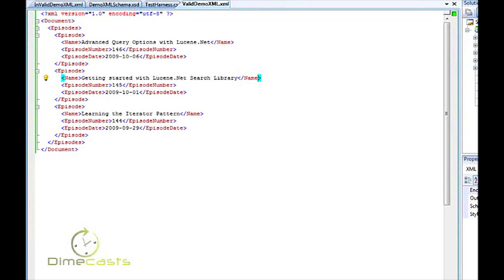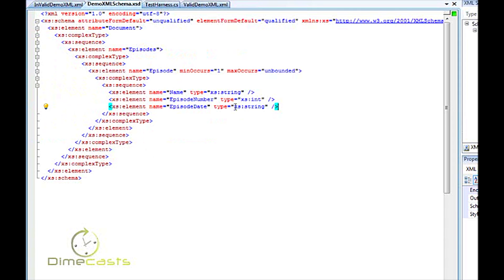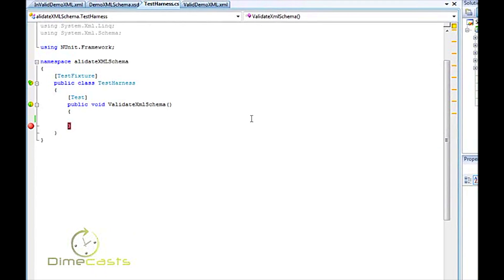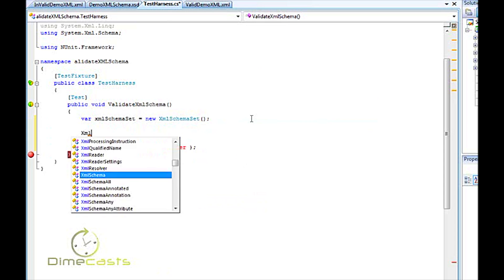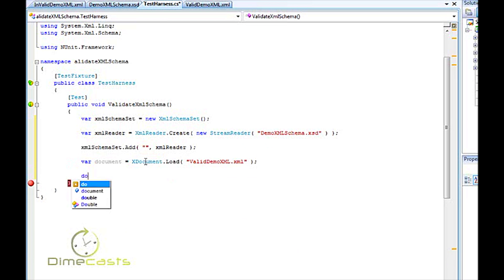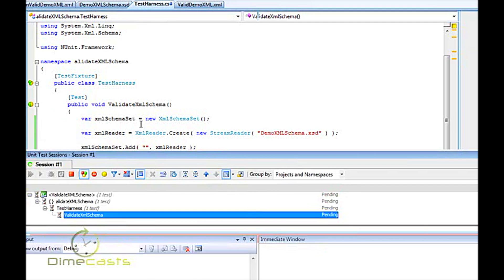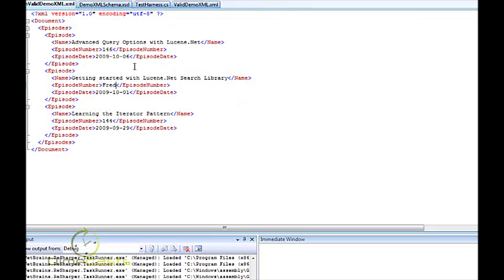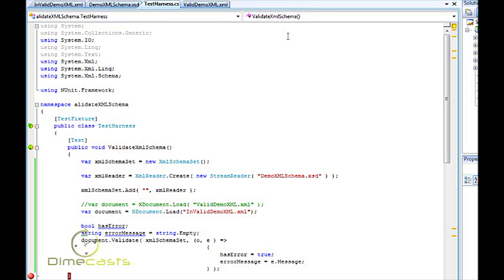Validating XML Documents w/ XSD Schema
Episode #148

This episode we are going to take a look at how to perform XML message validation by using an XSD document schema.

By creating an XSD schema you can simply and easily validate the structure and the data content of your document which will ensure your message is well formed.

Author: Derik Whittaker
Level: Intermediate
Recorded on: 10/20/2009

programming